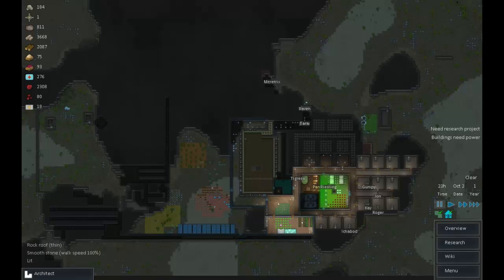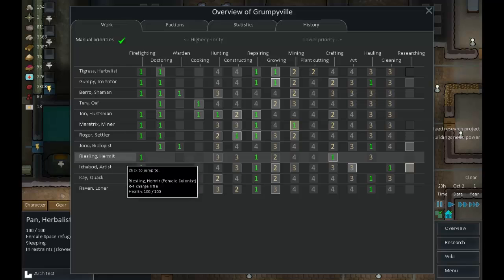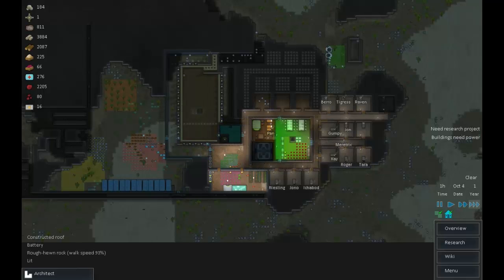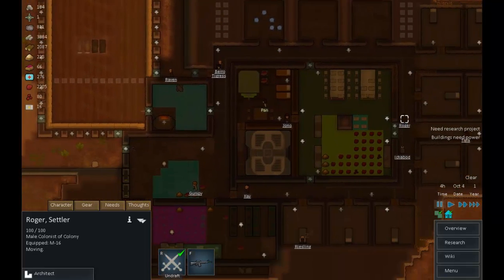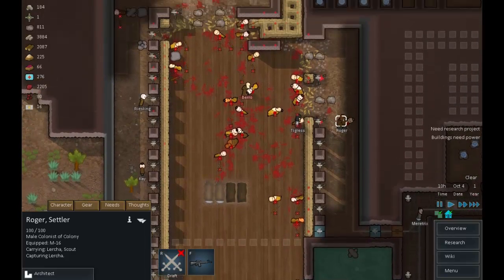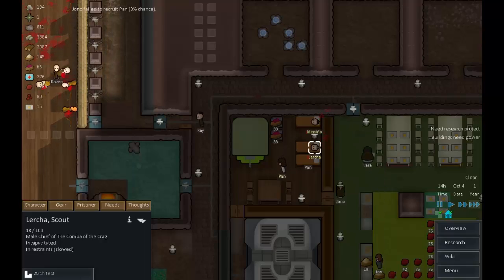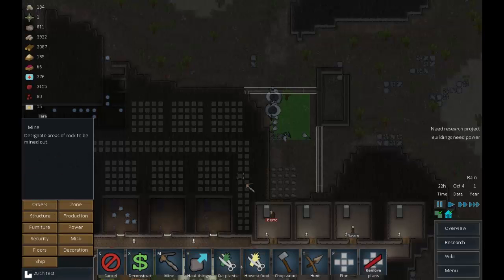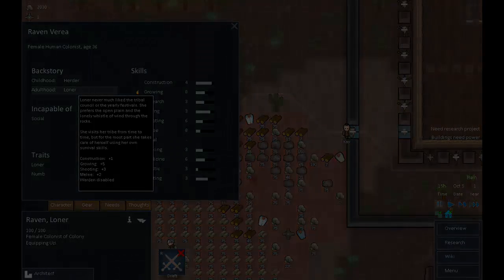Let's Survive The Rimworld 12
First of four Rimworld videos this week! Building (and rebuilding) defences...